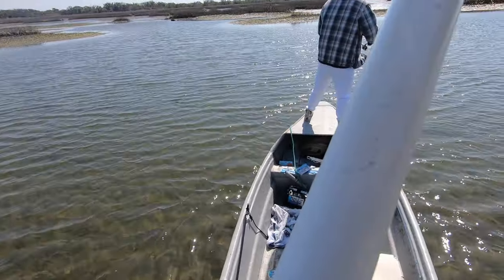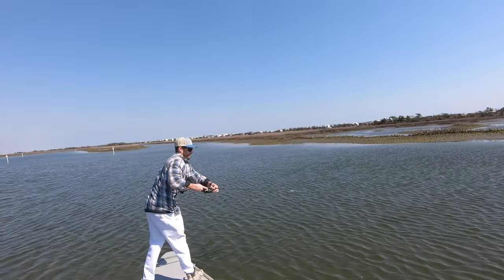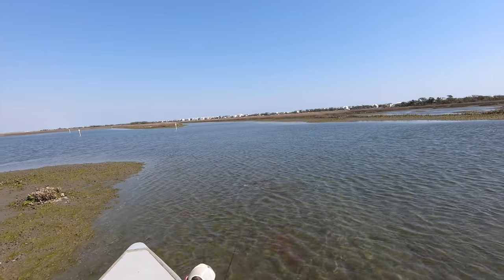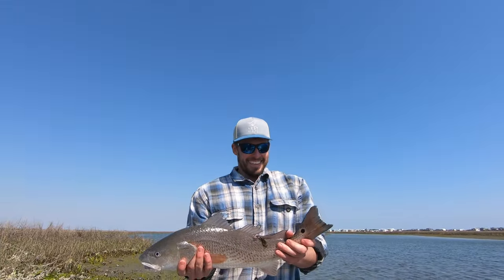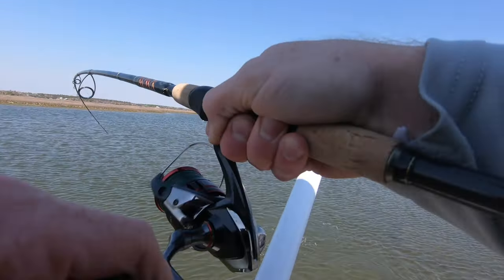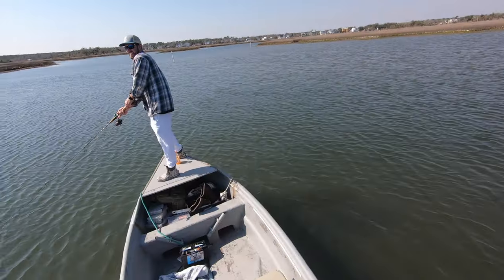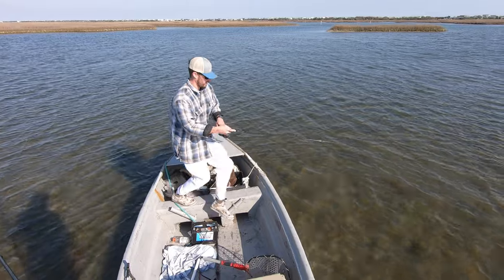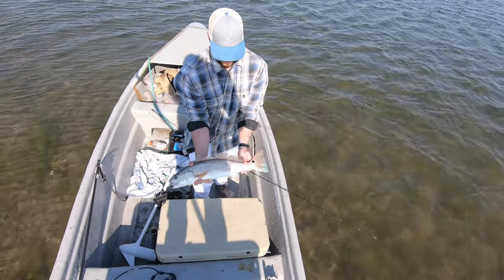Sight Fishing for Red Drum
Sight fishing red drum has always been a dream of mine and my buddy and I were finally able to get on some. Schools of 10-50 red drum were running the shoreline and we poled in close enough to sigh fish for them. Sight fishing red drum is a blast!